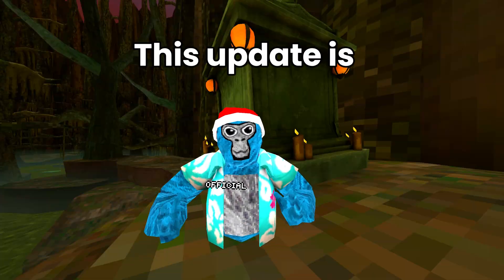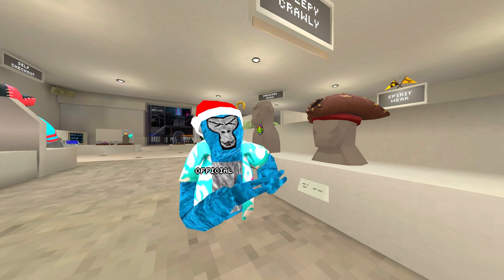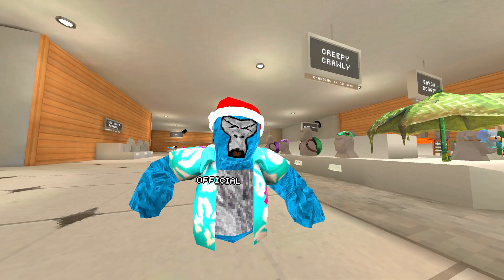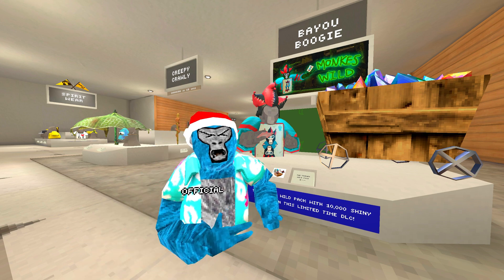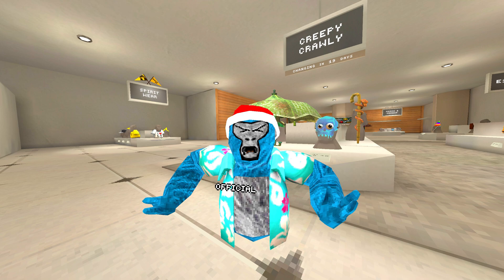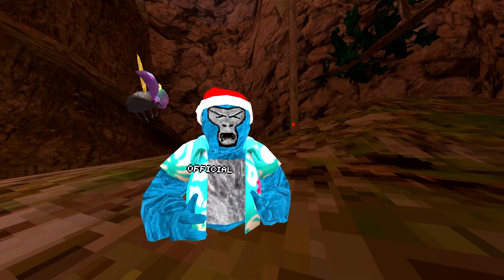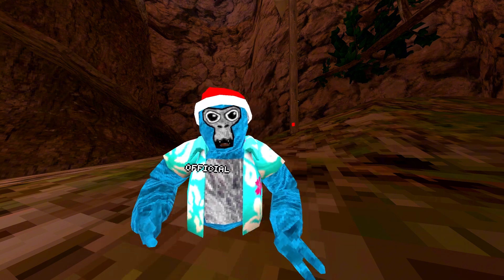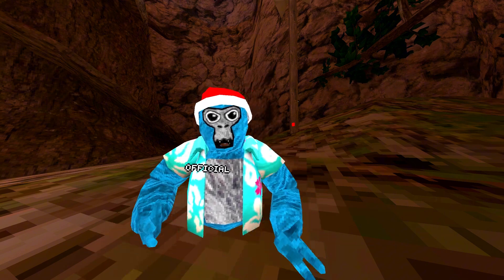Gorilla Tags HALLOWEEN UPDATE!!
halloween, gorilla tag, gtag, gt, vr, gtagvr, gorilla tag vr, quest 2, quest 3, valve index, vr headset, gorilla tag update

Cosmetic Concepts 0:21
Map Predictions 1:17
Leaks 3:15
Release Date 3:25